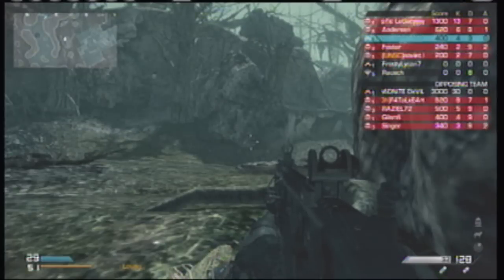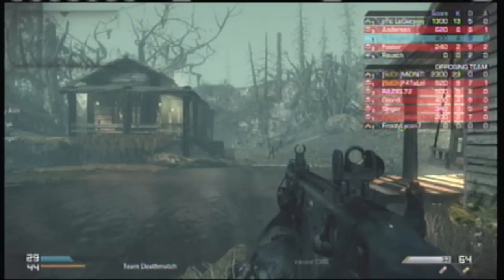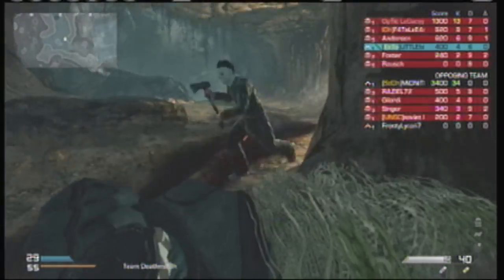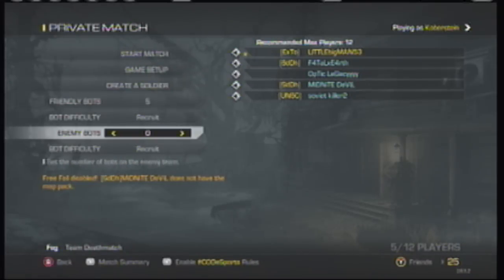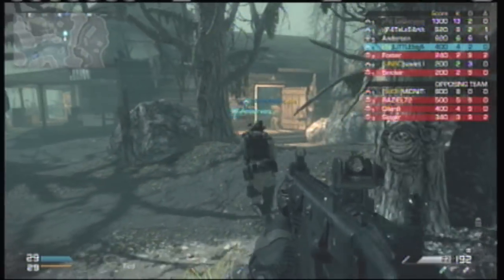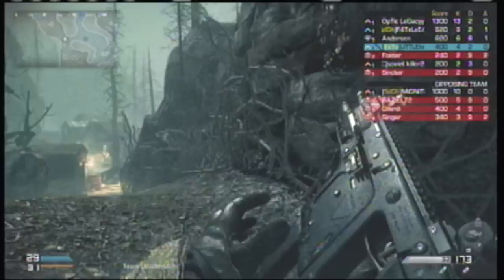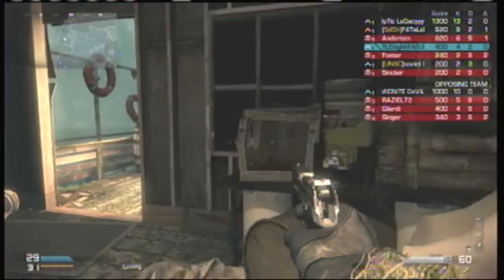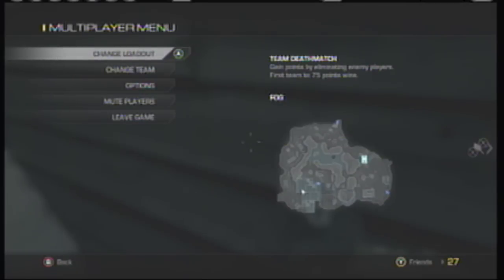How To Play Micheal Myers SETUP On Fog Map (COD Ghosts) CALL OF DUTY GHOST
I show you how to play Michael Myers game mode on the new dlc map fog playing as mike Myers!